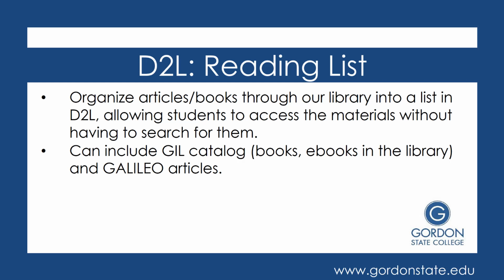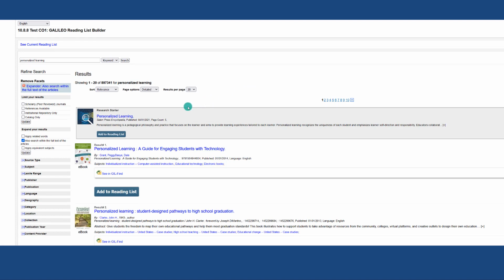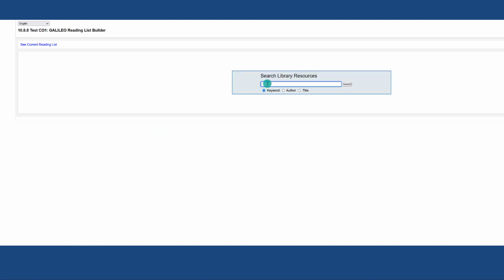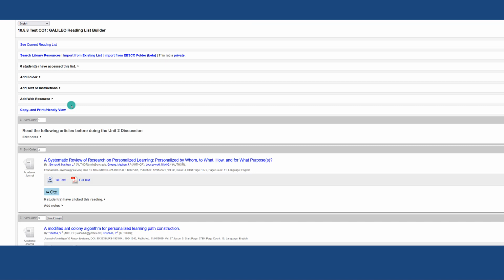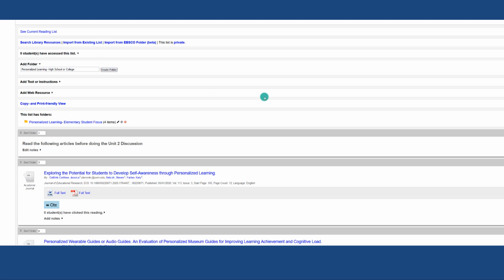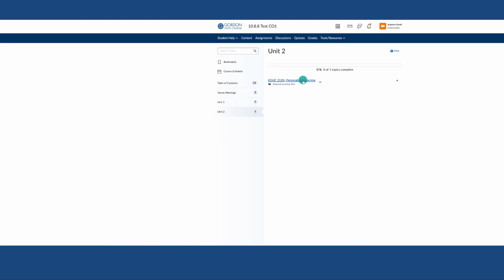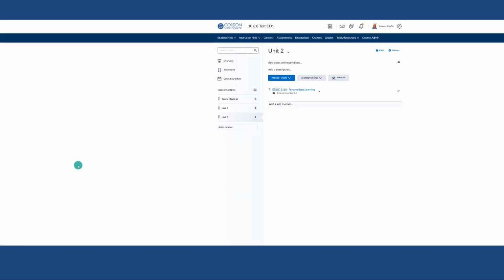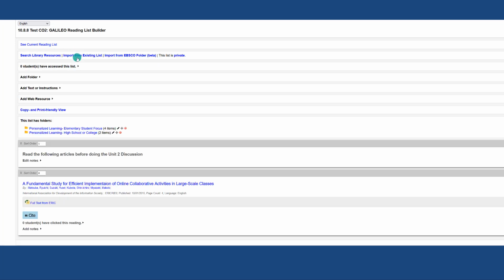Creating a GALILEO Reading List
This video will review how to create a reading list of articles or books available via the library to be displayed in D2L.